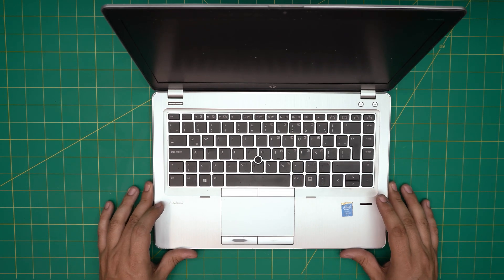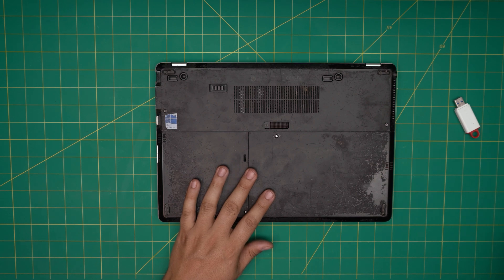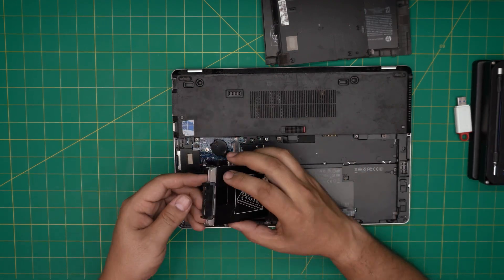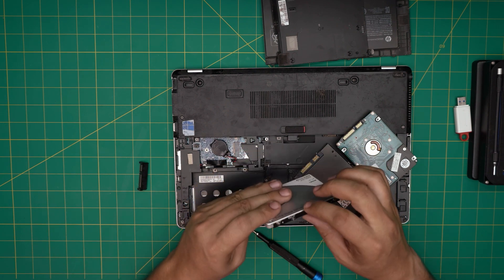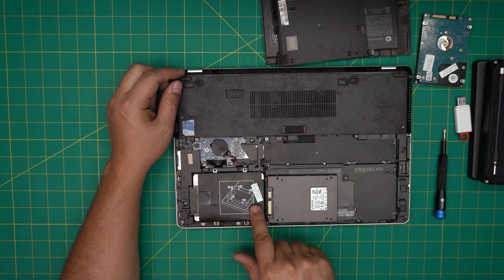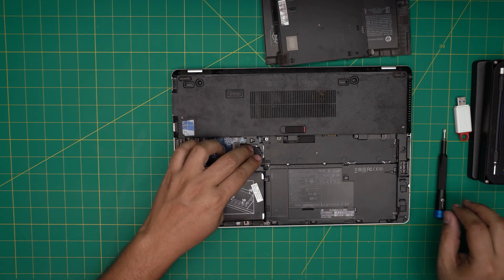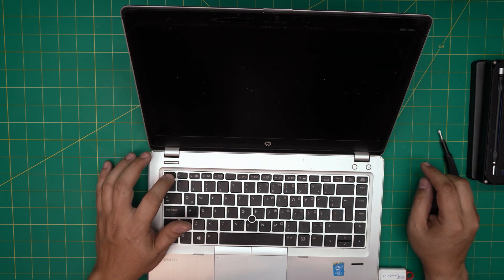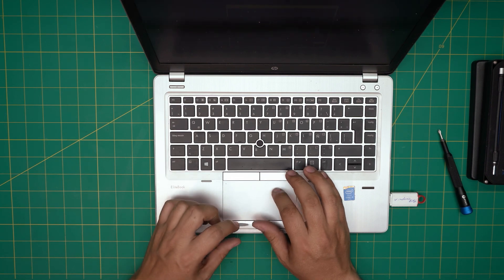How to Upgrade Storage (SSD/HDD) in HP EliteBook Folio 9480M Laptop - Step-by-Step Guide ✅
In this video i will show you How to Upgrade Storage (SSD/HDD) in HP EliteBook Folio 9480M Laptop - Step-by-Step Guide.

› Bitcoin: 1Gc6ekScTjvcnSHoFGvu7nbBo3cyYzfsAL
› Ether (ETH): 0x9dd9F855DAE0586980Ef7786E53e4E275BdC6985
› Litecoin (LTC): LTFQ14vaan4Fc3QqW3cn4NnWV7cvgrXWhk
› Bitcoin cash (BCH): qp4mecuy2q2rqvctdpuv5m0m05y6r8g64c3a48gf78
› TrueUSD (TUSD): 0x9dd9F855DAE0586980Ef7786E53e4E275BdC6985
› XRP (ripple) : rNBVHSfb3iZXYaWm491zVBzYfaxnNnAoCs
› Doge coin: DGspV9CkUqYJUb4ygNVz4aekmgmq5i12Pe